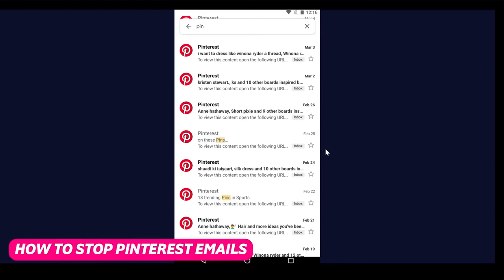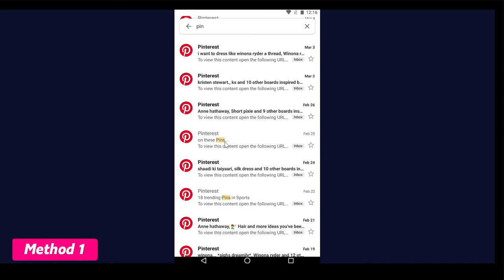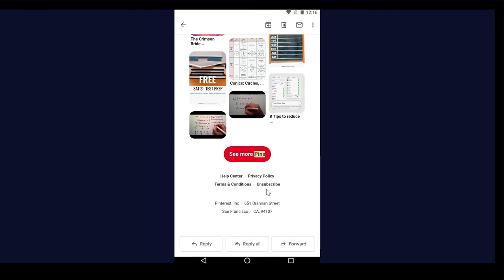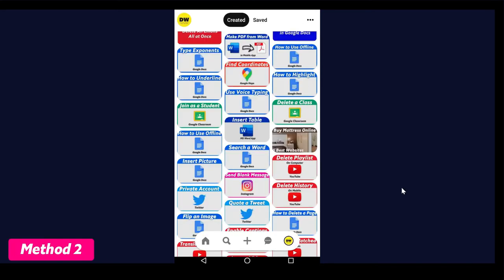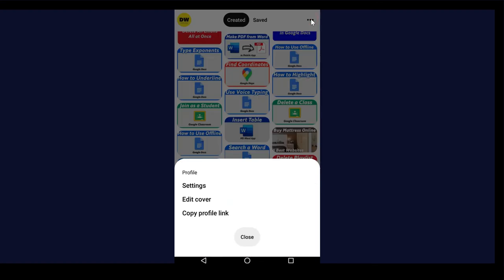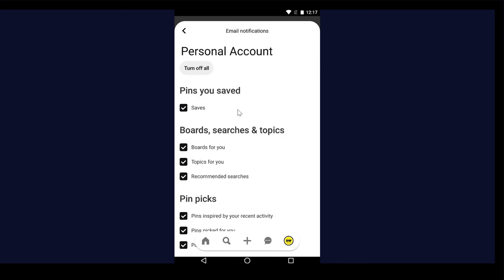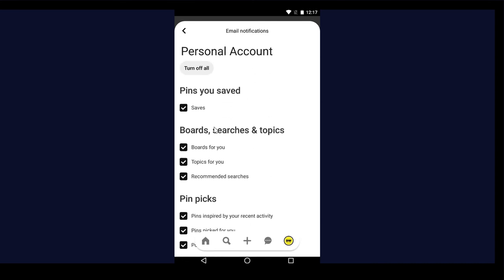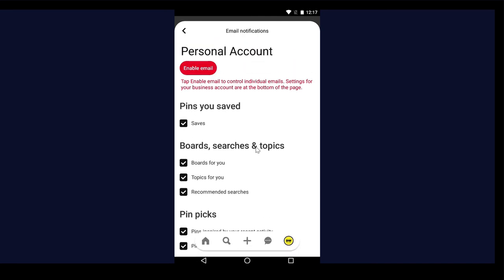How to Stop Pinterest Emails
Looking for a solution to get rid of emails you are receiving from Pinterest in your email; then watch the video to learn how to block Pinterest emails
About Channel